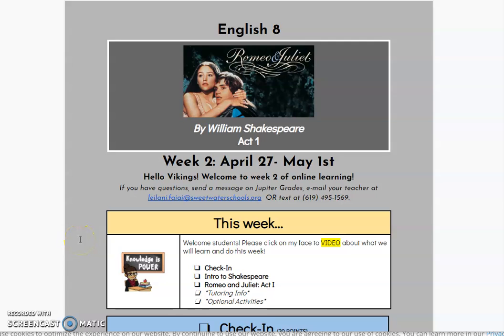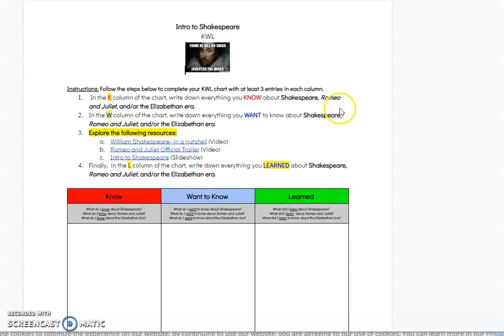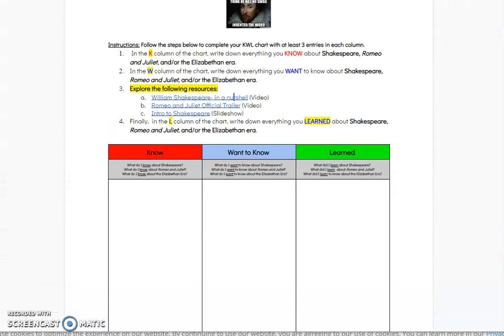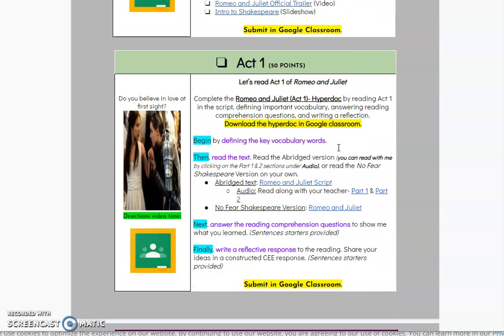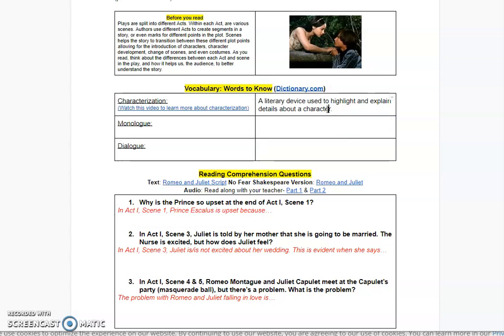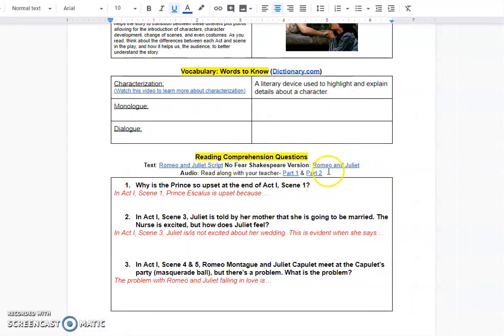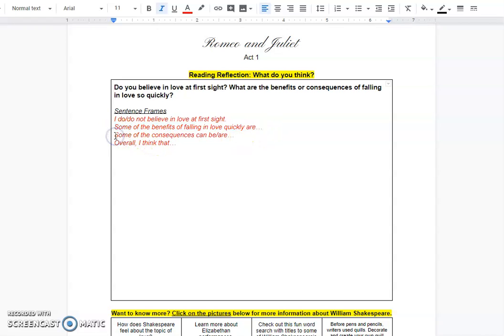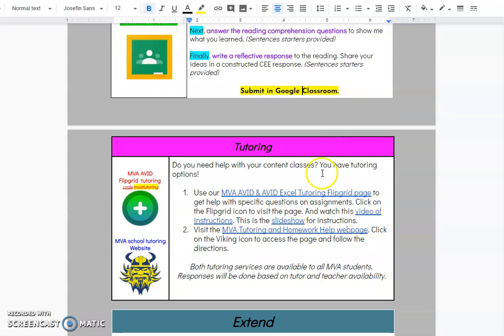Week 2 Instructions -Part for English 8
This video explains Ms. Faiai's English 8, Week 2 assignments. This is Part 1 or 2.